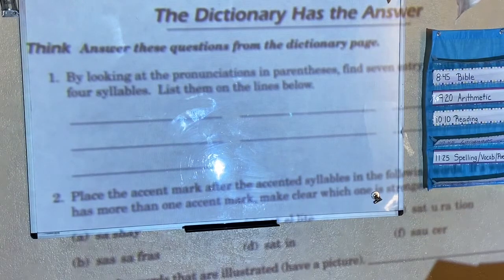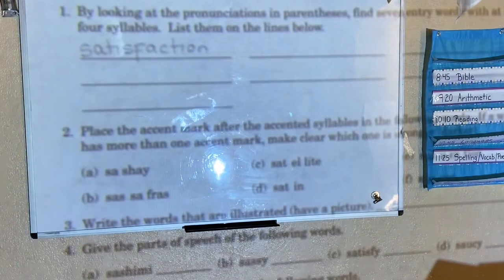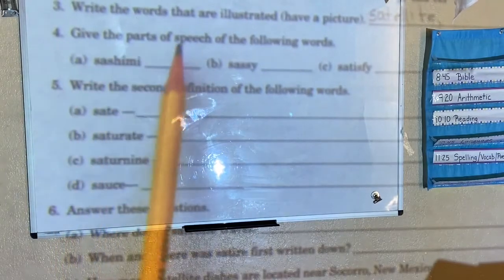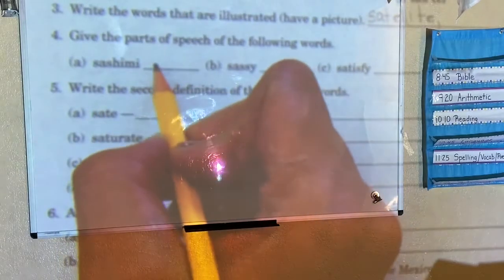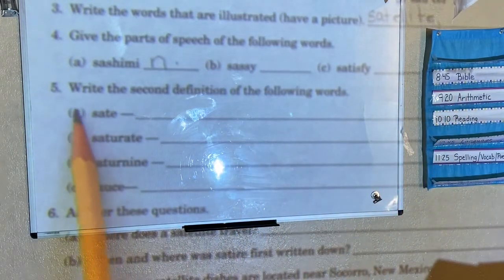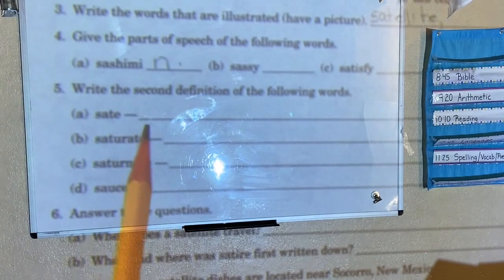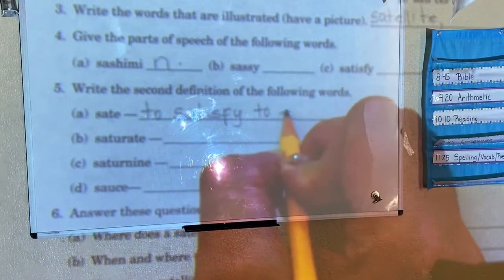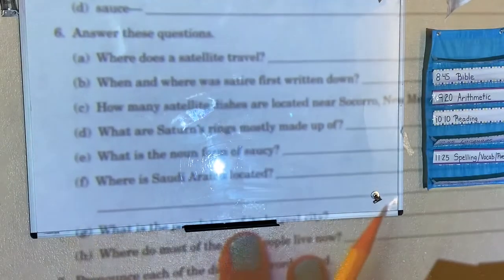5th Grade_ Language_ Lesson 140